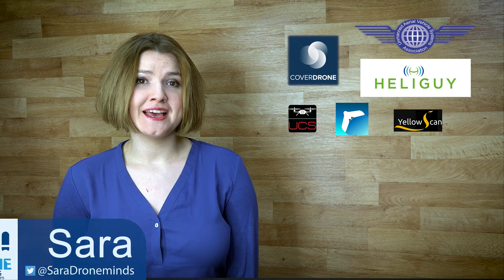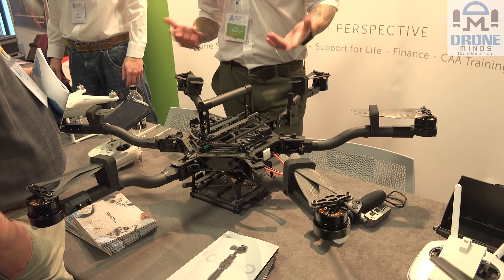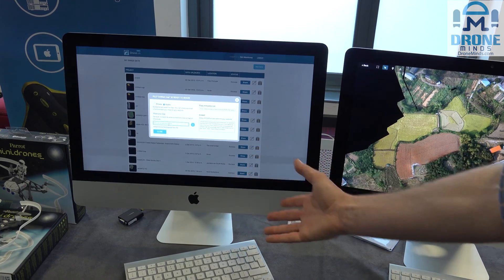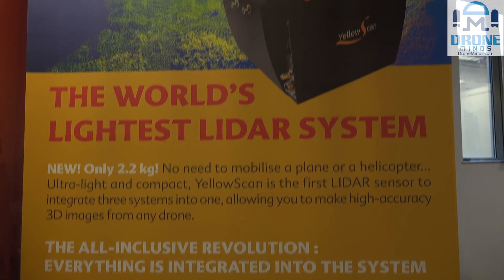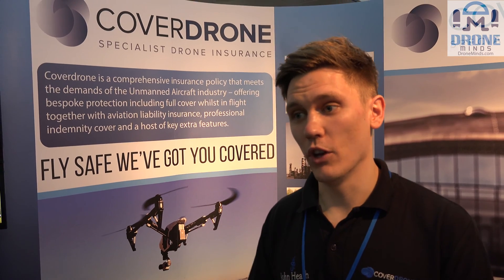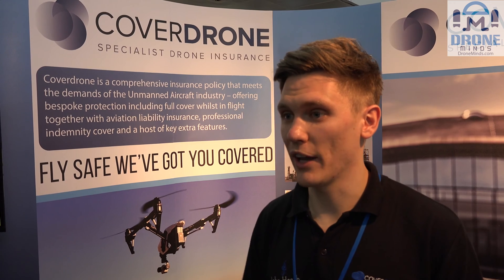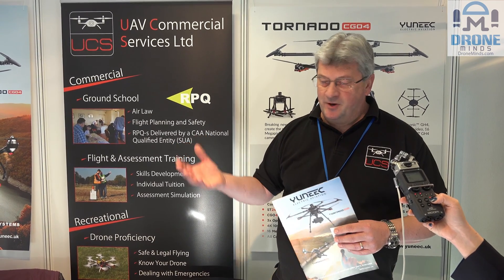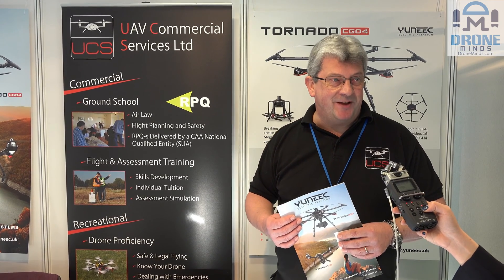5 TOP TIPS for commercial drone operators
Five things you need to know when becoming a  professional drone operator. We asked the experts from different companies and organisations.
Here's what they think:
1. CHOOSE THE RIGHT DRONE
2. QUALITY DATA COLLECTION
5. HAVE THE RIGHT SKILLS

Thanks to everyone who spoke to us!

We are a global community of civilian drone users, sharing videos and teaching each other about drones.